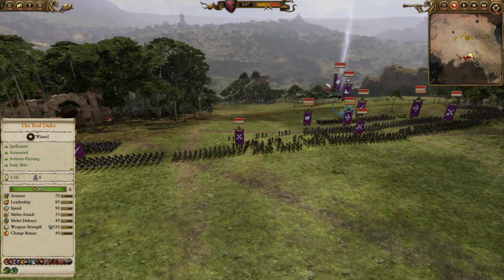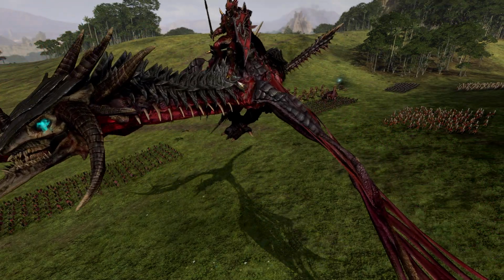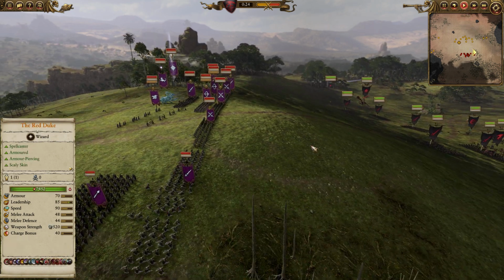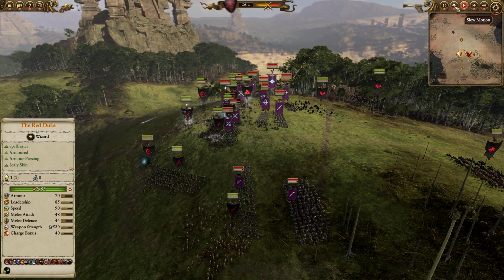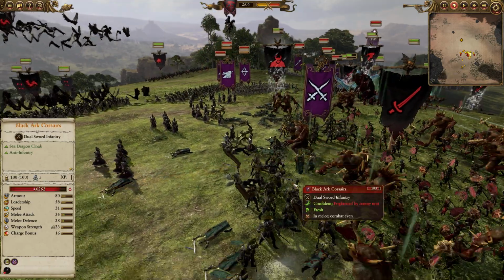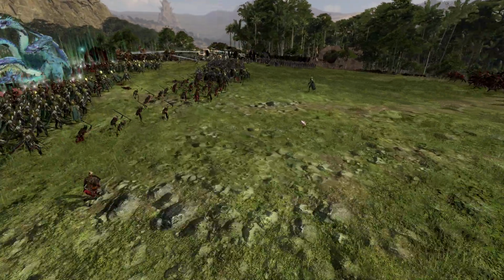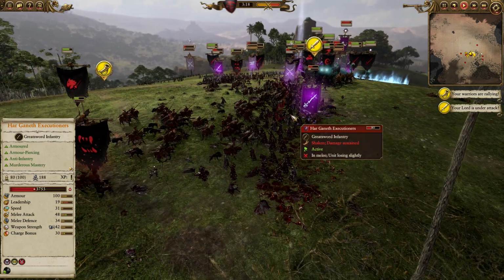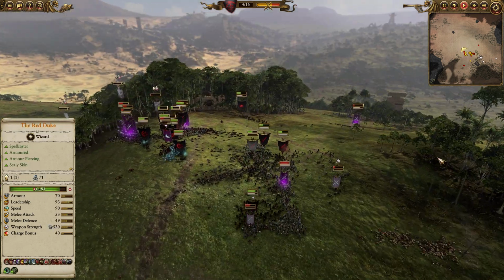EL SYF - Vampire Counts vs Dark Elves - Multiplayer battle - Total War: Warhammer 2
Nice little Vampire Counts vs Dark elves!

I am a fan of rolling without Grave Guard (Minus the sternsman cause they are the boys) and utilising  a few more expensive units.

Granted, If those 3 executioners had been Black guard I might of been in for a bumpy ride :P

Re-falling in love with the Undead / Vampire counts and definitely a lets play coming up next week !!

GG Crocs !

Setup - Acer Predator
17.3"
Intel® Core™ i7-7700HQ processor Quad-core 2.80 GHz
128GB SSD, / 1TB 7200 RPM / External Samsung evo 860 1tb (Kingshare box type c - type c)

Faith